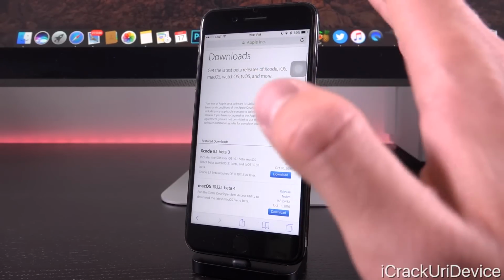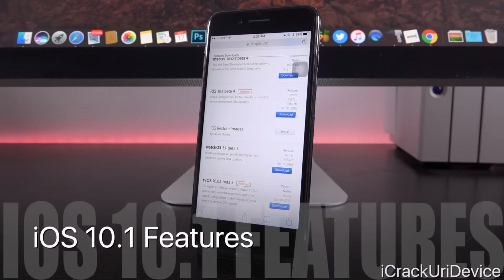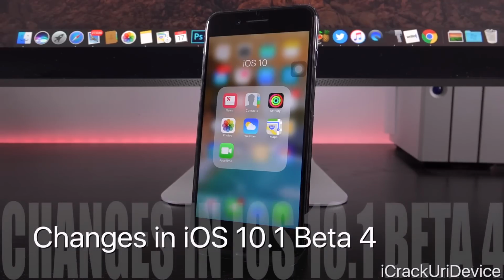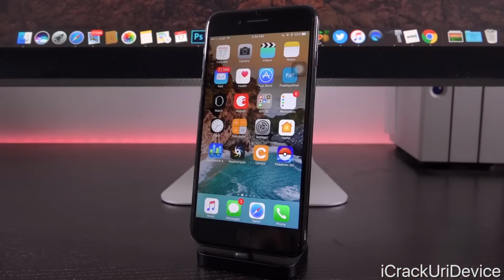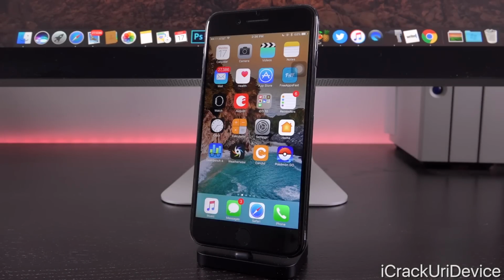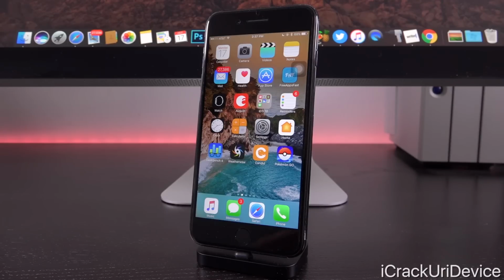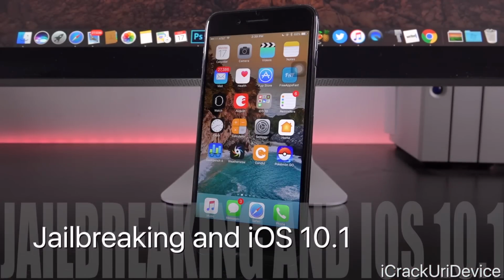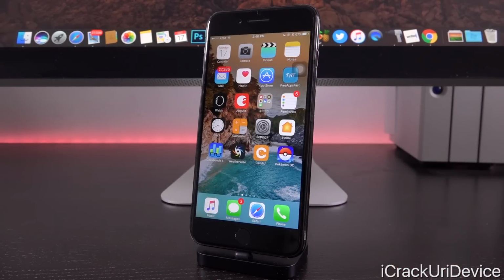iOS 10.1 Beta 4 Changes! Features & Jailbreak 10.1 STATUS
iOS 10.1 Beta 4 Jailbreak Update. Features in 10.1 and Changes REVIEWED! 10.0.3 Jailbreak iOS 10 Development & Install Discussed.

⬇️ Table of Contents ⬇️

0:10 - iOS 10.1 Beta 4 Seeded
1:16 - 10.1 Features (Really only ONE)
2:14 - Changes in iOS 10.1 Beta 4
3:19 - Install iOS 10.1 Beta 4
3:47 - iOS 10.1's Release Date?
5:42 - Jailbreaking and iOS 10.1

 THANK YOU SO MUCH FOR SUPPORTING THE CHANNEL, PATRONS:
 GEORGE LOPAZ, ANIMEFAN, DOUG MASTERS, JOSE FARINAS, JOE SHESHE, TYLER SANDERSON